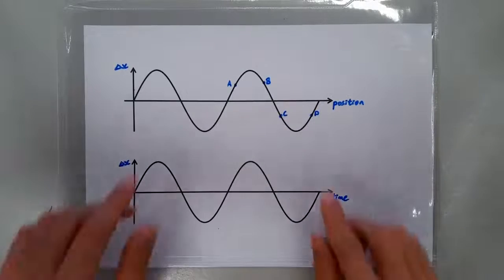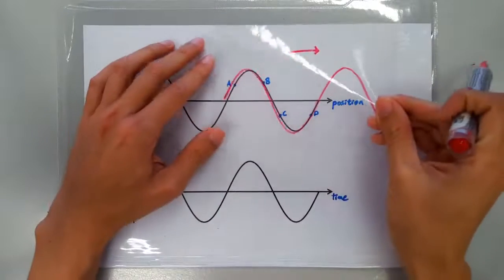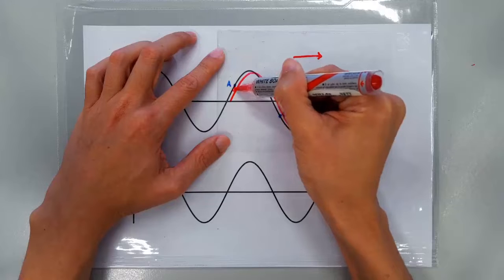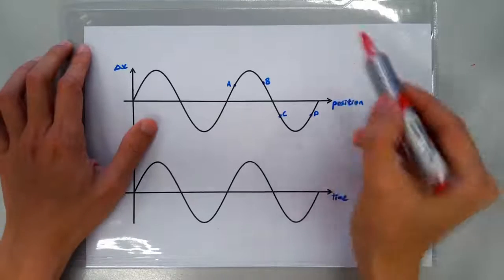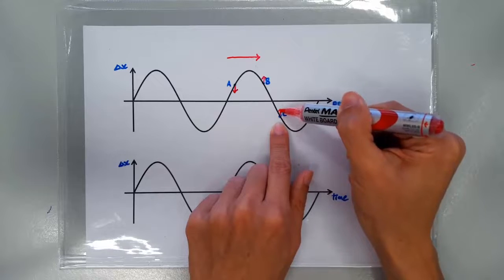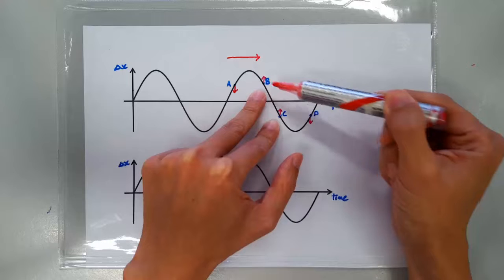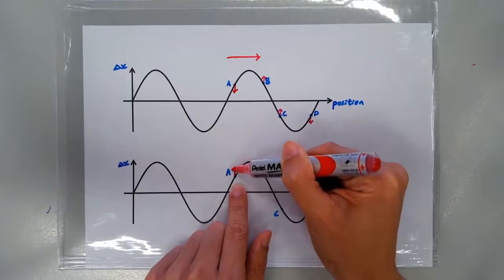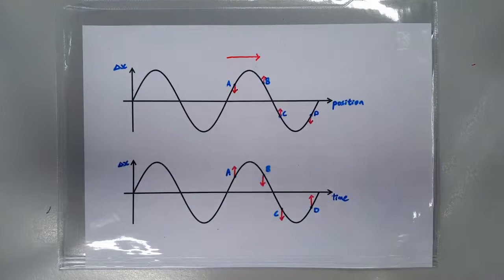9.1.2 Graphical Representation of Wave: Motion of a Point on a Wave